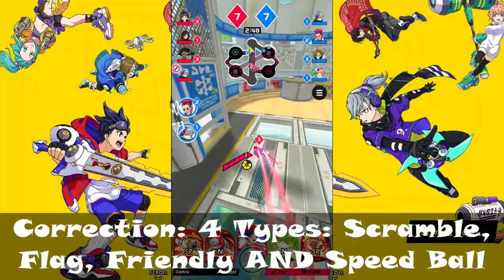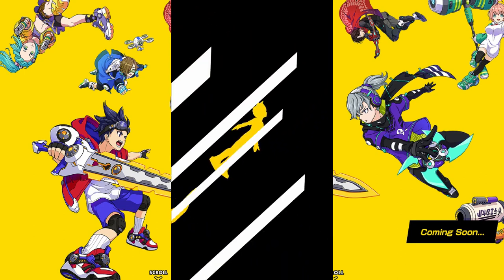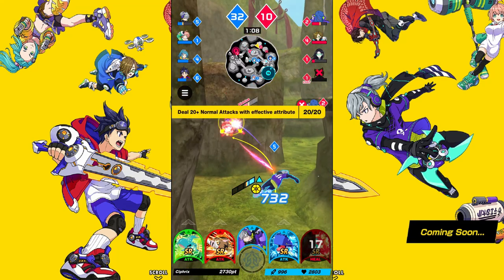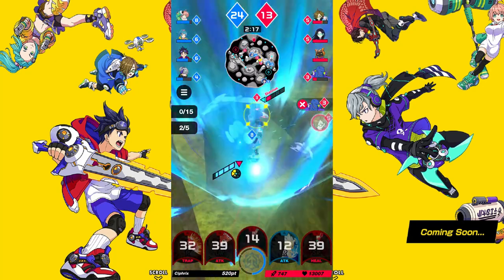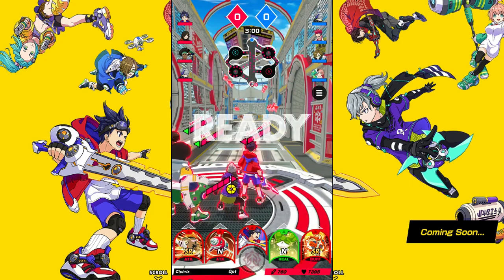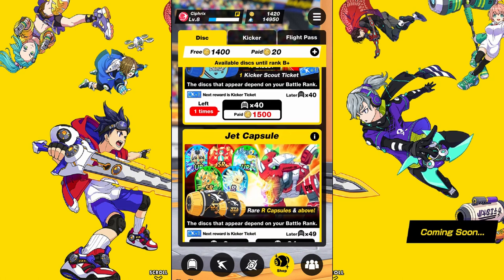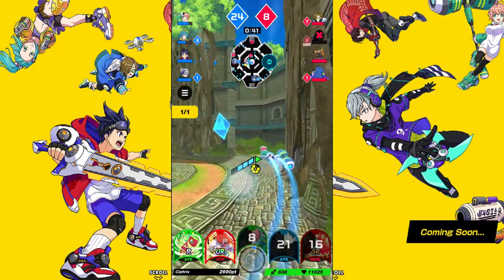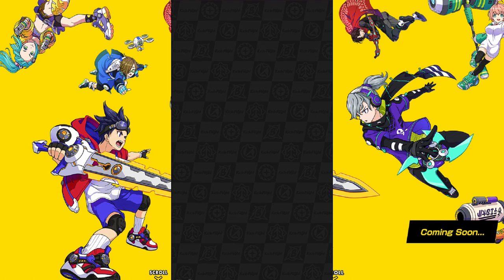REALLY DO A BARREL ROLL (SERIOUS THIS TIME LOL) - Kick Flight Review And First Impressions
This game got me from left field and O-M-G is it unique. Flex your thumbs for this one yall.

“Kick-Flight” brings you a new mobile experience of free-flying and midair battles.

■ Three-dimensional aerial action, allowing complete freedom to fly anywhere on the field!
Ride the winds of victory in a 3-minute 4 vs 4 real-time battle!
Unique acrobatic moves and stimulated floating brings out the sheer joy of flying!
Pursue the kind of action only available on your mobile phone, while you bask in the satisfaction of improving your skills as a player!

■ Amazing Kickers galore!
Kickers are characters with incredible skills and abilities!
Learn your way around each Kicker and work together as a team--this will be key to victory.
Feast your eyes on the anime-style 3D graphics as well, rendered to a quality previously unimaginable in mobile games!

■ Discover your very own way of fighting!
How you fight will depend on a combination of your characters, skill, and strategy!
Keep refining your player skills and rocket your way to the top of Kick-Flight!